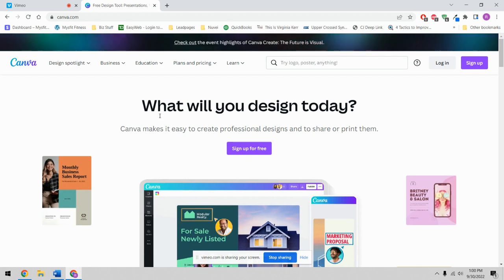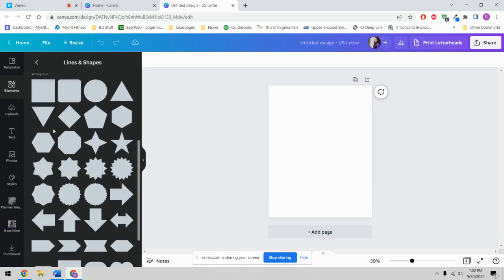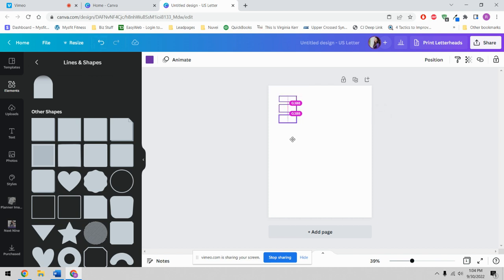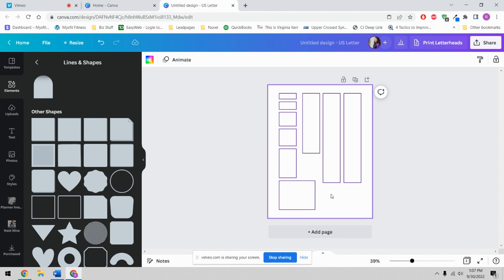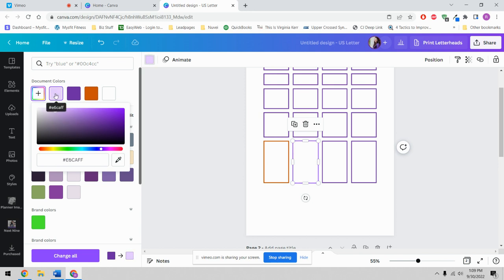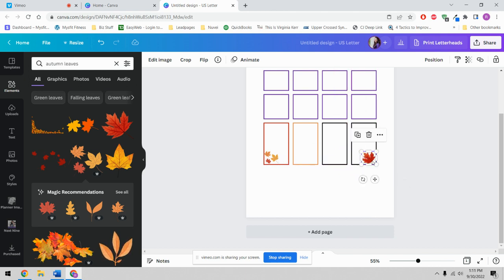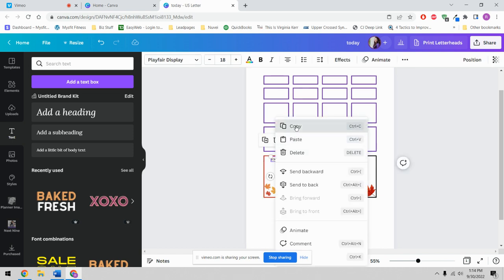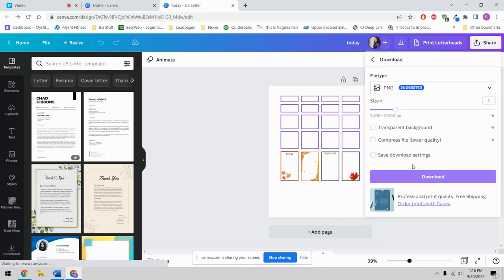STEP BY STEP TUTORIAL | HOW TO MAKE YOUR OWN PLANNER STICKERS IN CANVA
Today, I've got a step by step tutorial to show you how to make your own planner stickers in Canva.
This tutorial is #1 in a series to share with you my process for making all sorts of fun decorative elements in Canva.
In this video, we're focusing on functional boxes. We're going to create them, change the sizes, change the colors and add some decor.
**Note: The ability to download a transparent png is now only included in the paid version sadly. No idea when that changed

If you're looking for how to use Canva with your Cricut, head over to Di's channel  @CreativeKarmaDesign as she's doing a series on using your Cricut.

Here are the measurements for all the boxes:
Skinny: 1.5x.5
Quarter: 1.5x.7
Third: 1.5x1.2
Half: 1.5x1.5
Vertical: 1.5x2.5
Double Box 3x2.5
Sidebar A: 1.5x5
Sidebar B: 1.5x7.5

Label Paper
Label Paper CAN
HP 32lb Paper
HP 32lb Paper CAN

Here's some other videos on making your own stickers:
stamping and other fun things